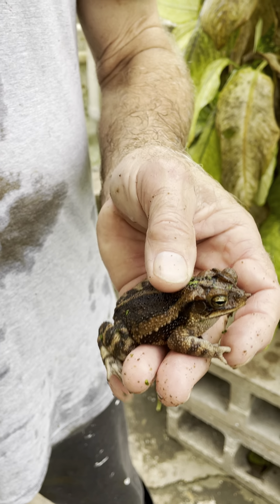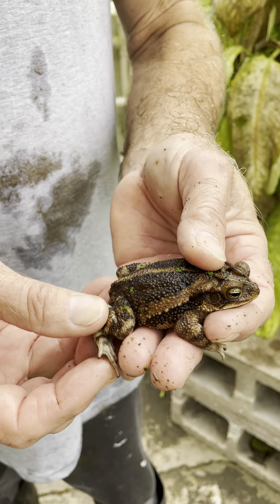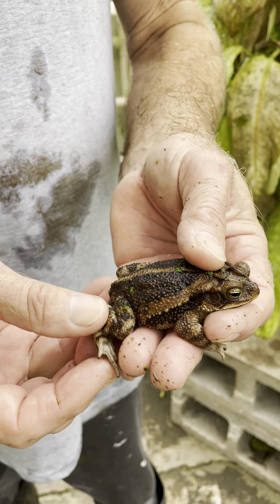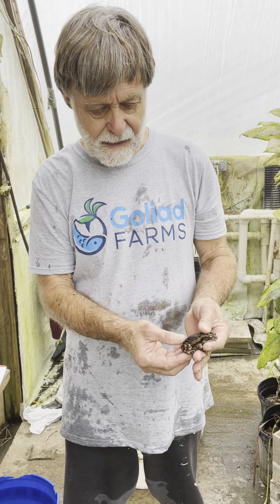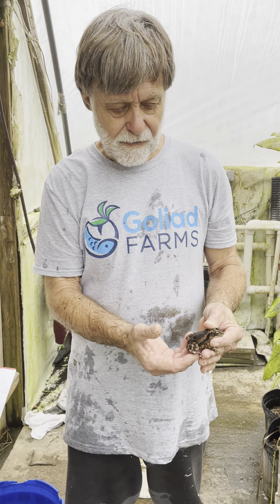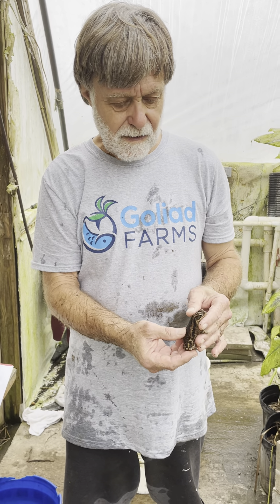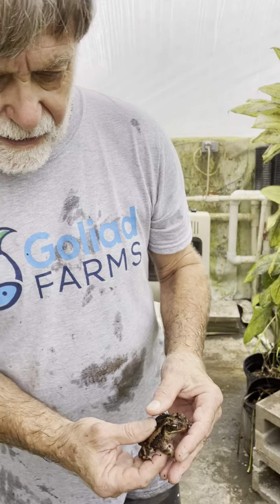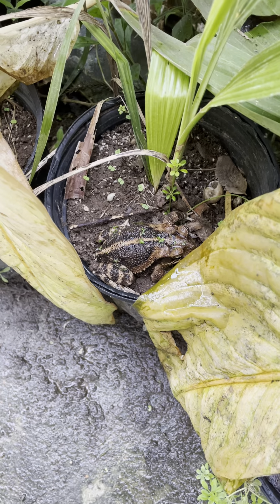Resident Toad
One of the two species of toads that live in our greenhouses.
If you can identify this toad, please put it in the comments.